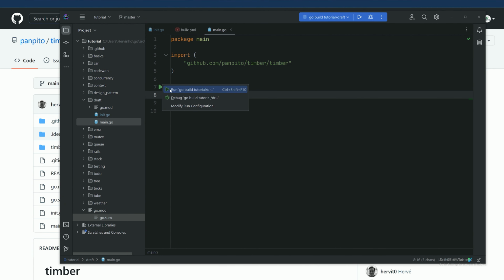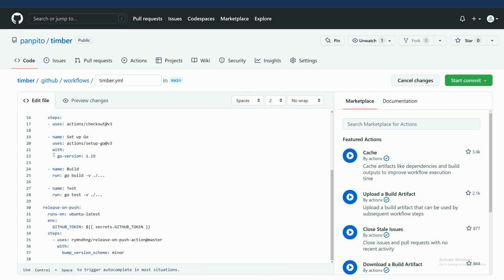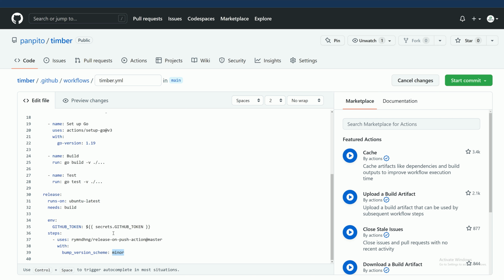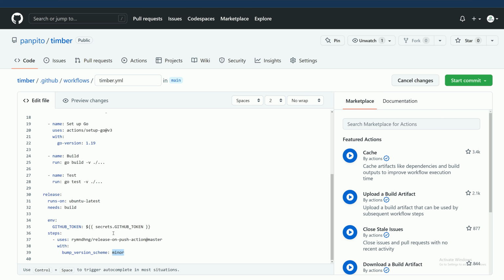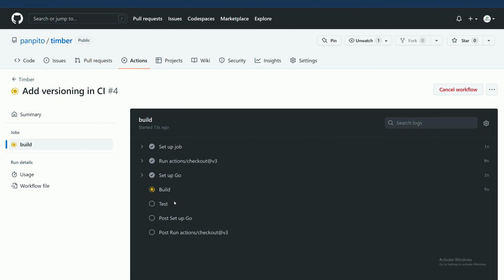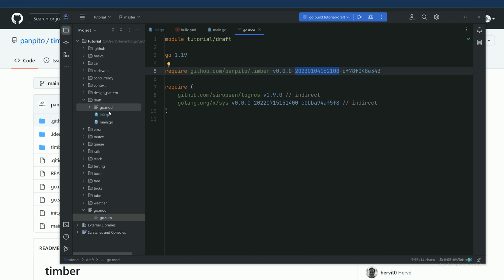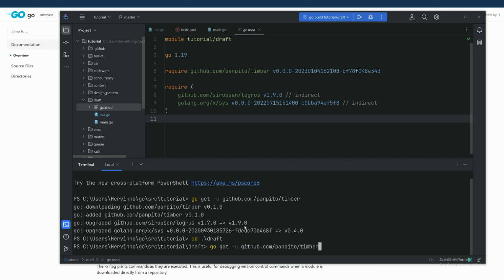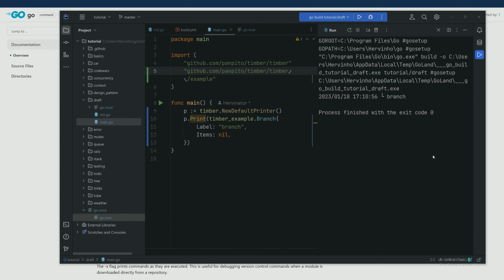[Golang] Publish your own library! (part 6)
Mini-serie on how to publish your own Golang library!
Part 6: Let me show you how to version your library like a pro

Golang version: 1.19
IDE: Goland
OS: Windows
Accent: French